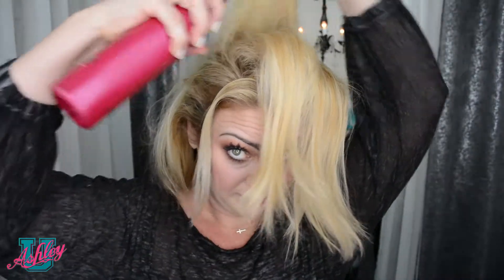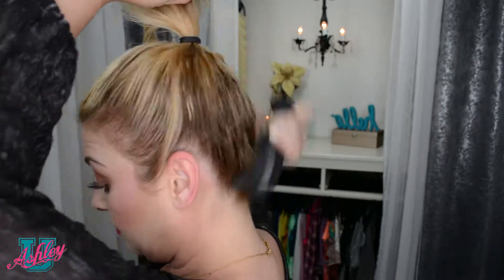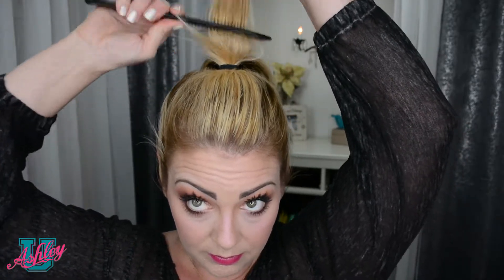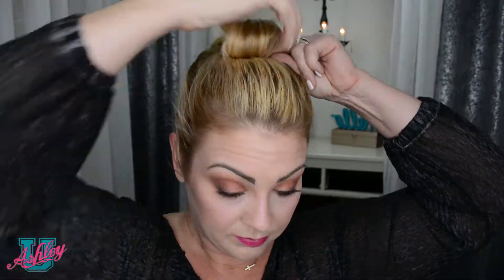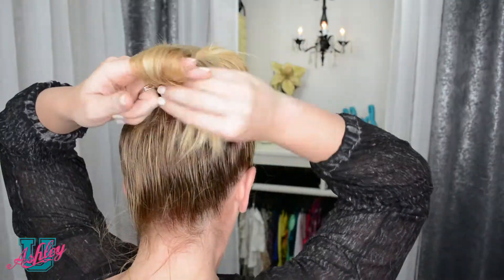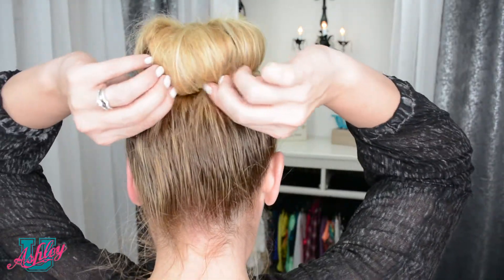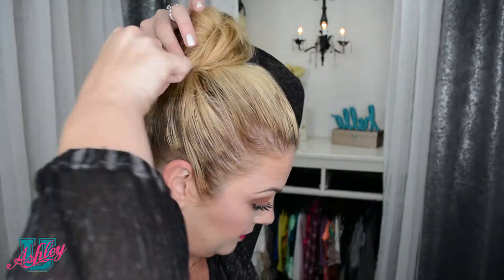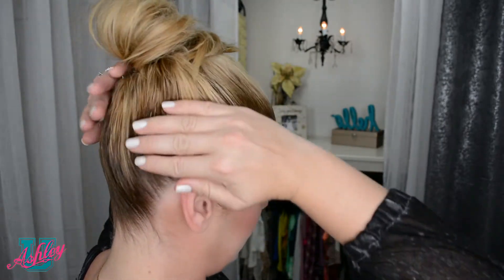Easy Peasy Sleek, Slick Top Bun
I had a request! I got asked how to do an oiled, sleek, slick top bun, so that's what I'm going to show you how to do. This Hairstyle is perfect for a night on the town or for that Prom that's around the corner!

What I used:

My Favorite Rubber Bands

My Hubby's Pomade I used

My Fav Bobby Pins

In this class, I give you the tips and tricks for an easy sleek bun! Have a big date? Going to Prom? Need to look good for that office Christmas Party? This hairstyle is so easy and quick you'll be out the door looking gorgeous in no time! Slick buns are not as hard as you might think! You can get this sophisticated ballerina look too, just watch my class!